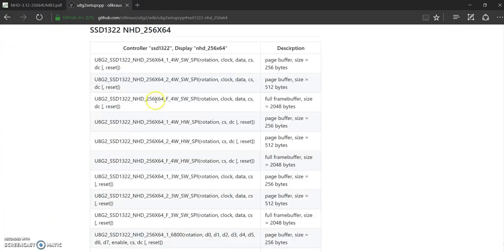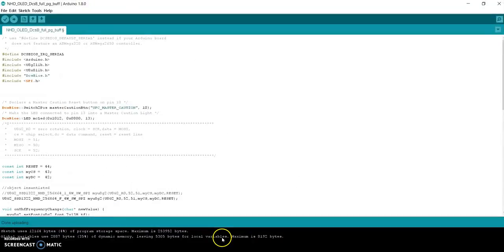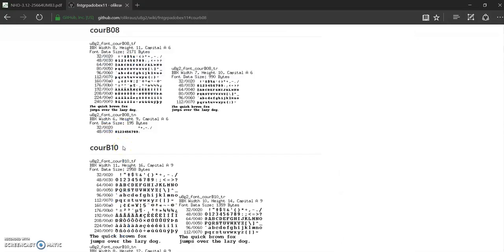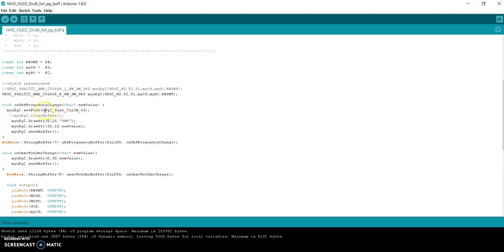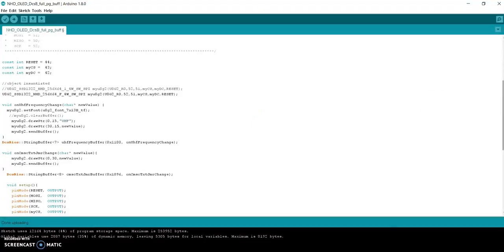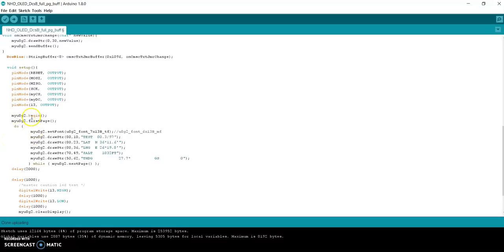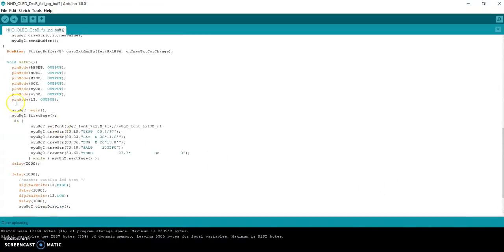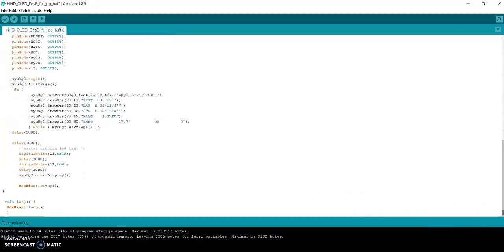NHD-3.12-25664UM(Part2)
second part of driving new haven display using Arduino mega 2560 and U8g2 library